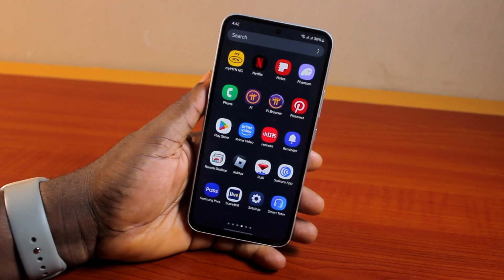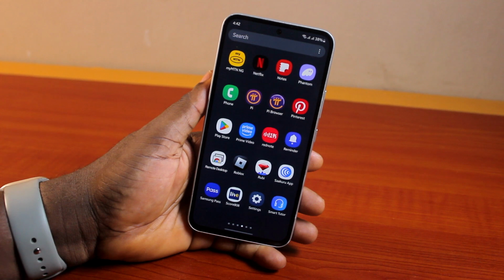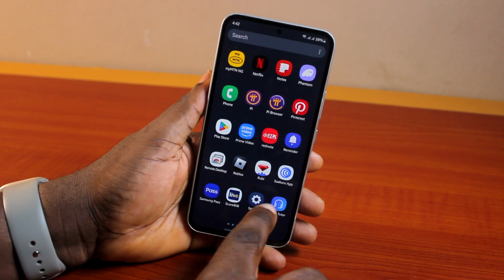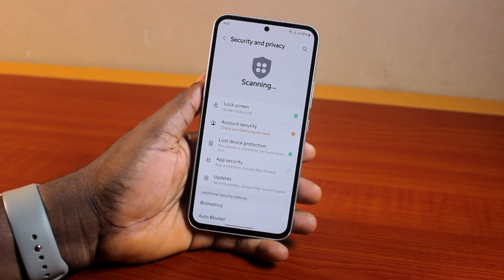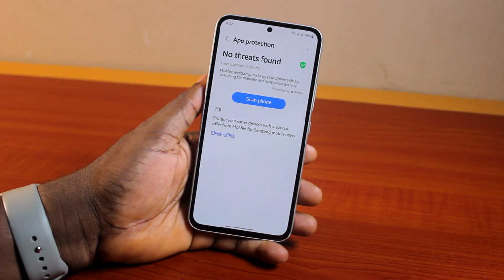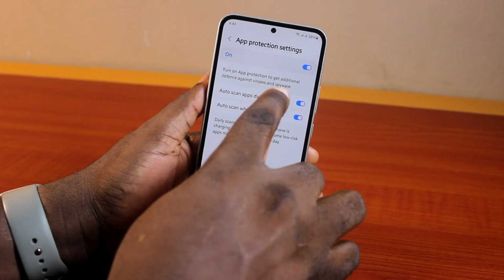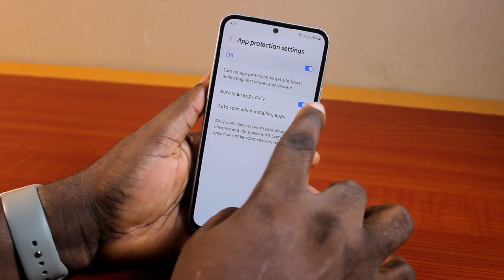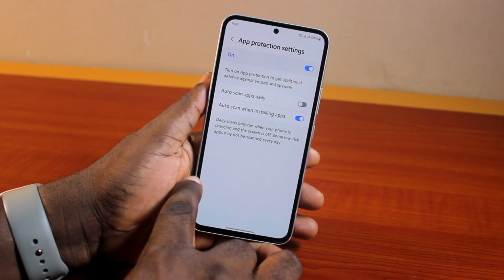Samsung A54: How to Turn Off Auto Scan Apps Daily on Samsung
This tutorial will teach you how to disable or turn off auto-scan apps daily on your Samsung Galaxy A54 5G.

Cheap iPhone
Cheap Samsung Phone
Cheap Apple Watch
Cheap Digital Camera
Cheap YouTube Microphone
Cheap MicroSD Card